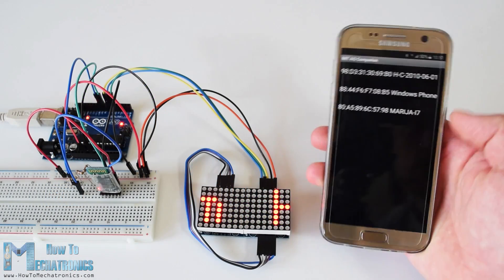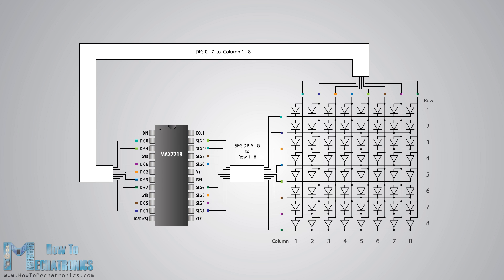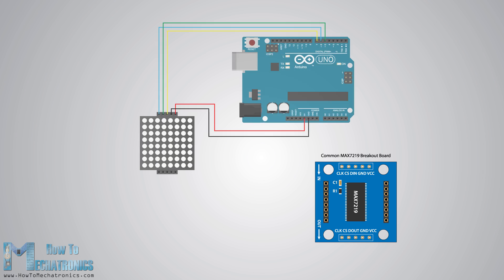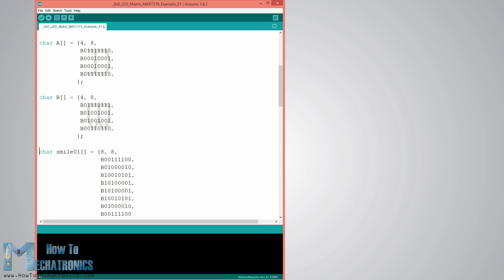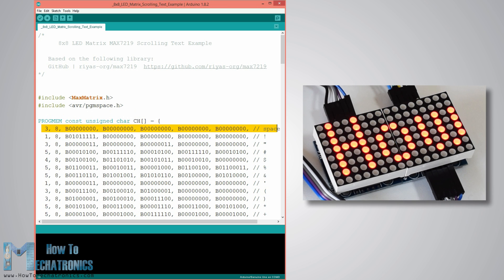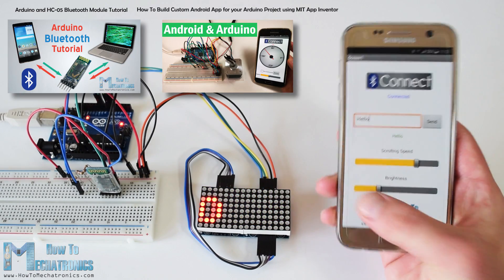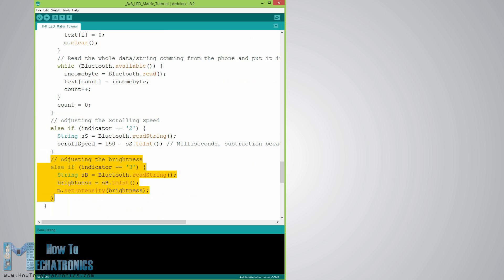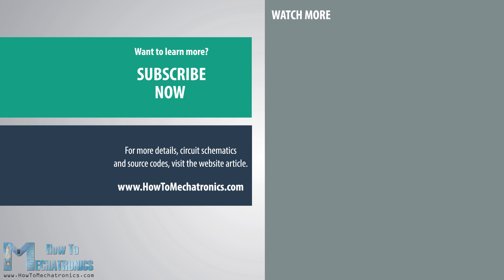8x8 LED Matrix MAX7219 Tutorial with Scrolling Text & Android Control via Bluetooth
► Find more details, circuit schematics and source codes on my official website.

In this Arduino tutorial we will learn how to control 8x8 LED Matrix using the MAX7219 driver and the Arduino board. We will make three examples, with the first one we will explain the basic working principle of the MAX7219 , in the second example we will see how the scrolling text on the 8x8 LED Matrix works, and in the third example we will control them via Bluetooth and a custom build Android application.